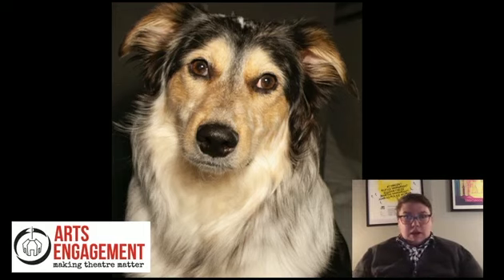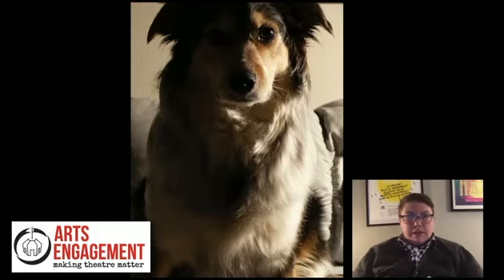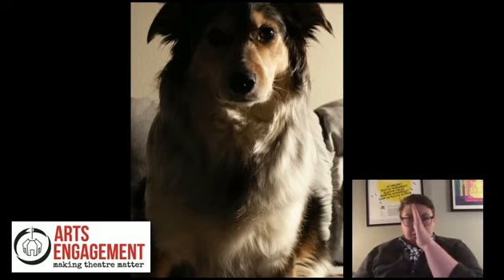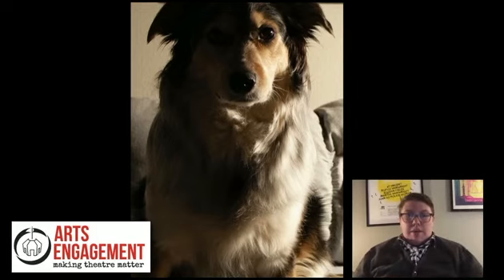Behind the Curtain Online: S1 E1: Lighting Design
Explore lighting design in Episode 1 of Behind the Curtain, one of The Old Globe’s free theatre workshop series. Join us for this exciting participatory program on Wednesdays at 3:00 p.m. on The Old Globe Arts Engagement's Facebook

Behind the Curtain is a free online series of workshops offering a chance to explore the magic of creating a theatrical production. Through interactive, live-streamed workshops with industry professionals, viewers will be introduced to a different design discipline each week, including costumes, sets, sound, lighting, and props. Guest artists, along with host and Arts Engagement Programs Manager Laura Zablit, will provide unique insight and lead participants in hands-on activities teaching the principles of design while offering practical and transferable skills. Viewers will also have a chance to ask questions of a real industry professional. Workshops are intended as standalone offerings, so participants can join at any point to deepen their connection and understanding of theatre. This workshop is intended for adults ages 18 and up, though it is appropriate for theatre-enthused preteens and teens.